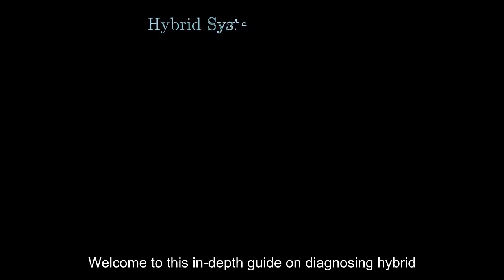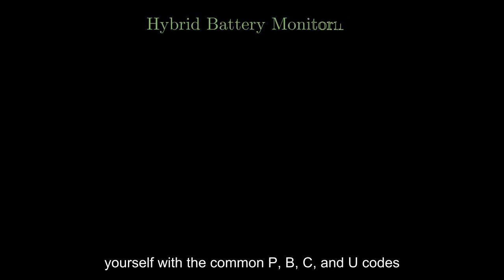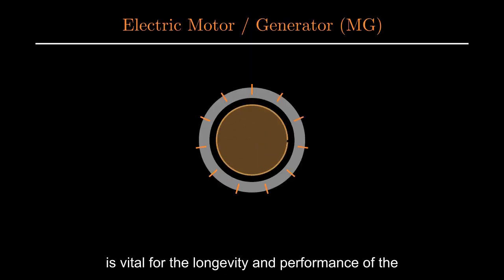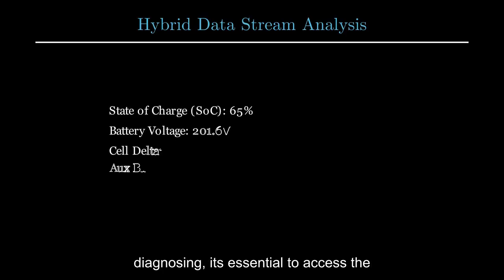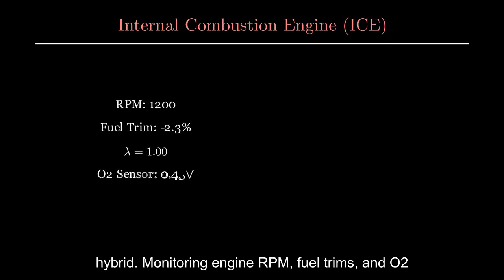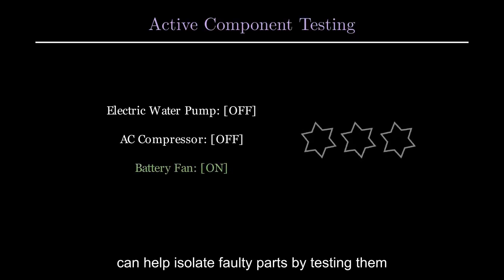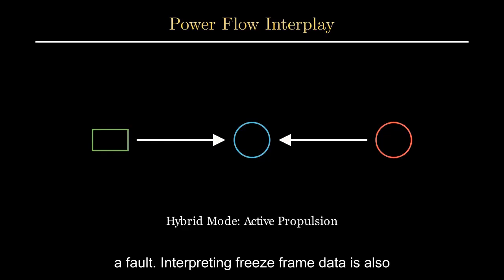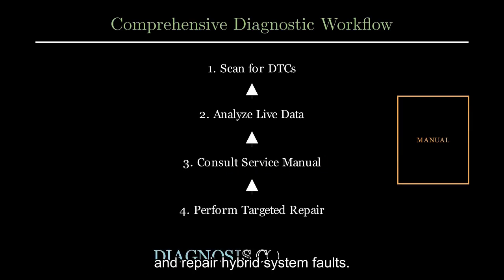Diagnosing Hybrid System: Faults Specific Trouble Codes Scan Tool Data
Unlock the secrets to accurately diagnosing complex hybrid system faults! Hybrid vehicles are marvels of engineering, but their intricate blend of electric and combustion power demands a specialized diagnostic approach. This in-depth guide is your ultimate resource for mastering the specific trouble codes and crucial scan tool data needed to identify and resolve hybrid system issues with confidence.

In this video, you'll learn to navigate the world of hybrid diagnostics, starting with a foundational understanding of common OBD-II Diagnostic Trouble Codes (DTCs) across P, B, C, and U categories. We'll dive into critical specific codes like P0A80 (hybrid battery), P0A93 (cooling system), and the P0A6A-P0A7F range (electric motor/generator), explaining their significance and how to interpret them. Beyond codes, discover the indispensable role of your scan tool, learning to access and analyze real-time live data streams, motor and inverter parameters, and even internal combustion engine metrics that provide invaluable insights into system performance. We'll guide you through practical steps like clearing codes, active component testing, trend analysis, and utilizing freeze frame data to develop a comprehensive diagnostic workflow, ensuring efficient and accurate repairs every time.

Video Chapters:
00:00 Hybrid System Diagnostics
00:19 OBD-II Diagnostic Trouble Codes
00:38 Hybrid Battery Monitoring
00:58 Cooling & Inverter Systems
01:17 Electric Motor / Generator (MG)
01:37 The Scan Tool Interface
01:56 Hybrid Data Stream Analysis
02:16 Motor & Inverter Parameters
02:35 Internal Combustion Engine (ICE)
02:55 Clearing and Resetting Codes
03:14 Active Component Testing
03:33 Trend Analysis: Accel vs Decel
03:53 Power Flow Interplay
04:12 Freeze Frame Snapshot
04:32 Comprehensive Diagnostic Workflow